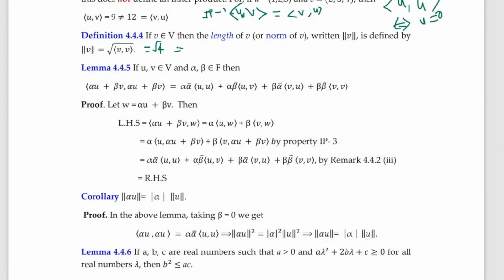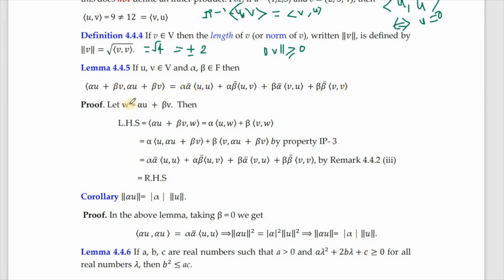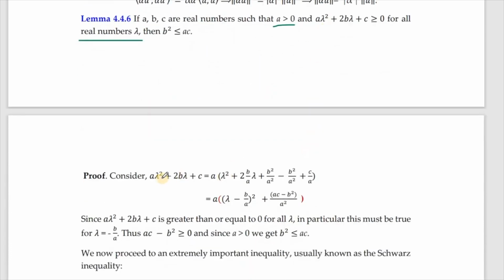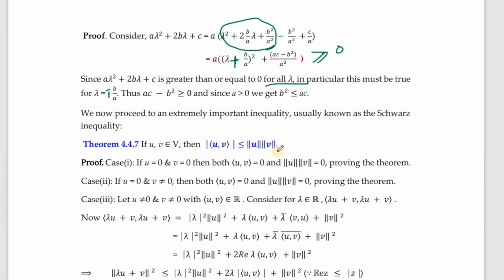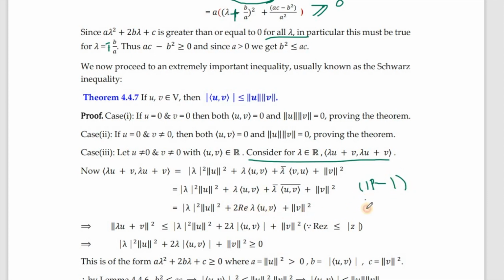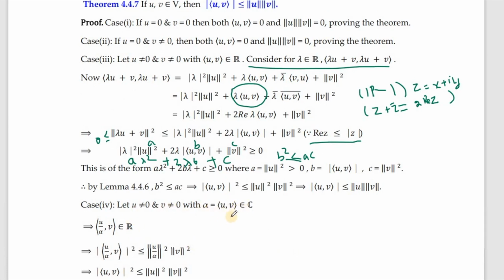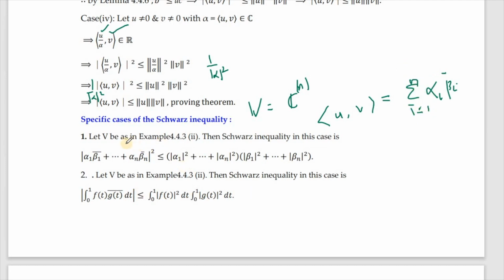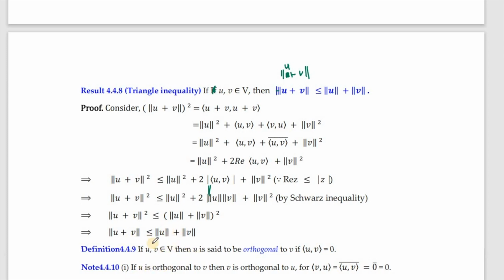Lec 17 | Inner product space: Schwarz inequality | Triangleinequality| Topics in Algebra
Section 4.4 Inner product space:
Schwarz inequality
Specific cases
Triangle inequality